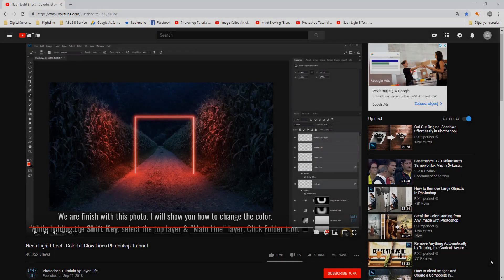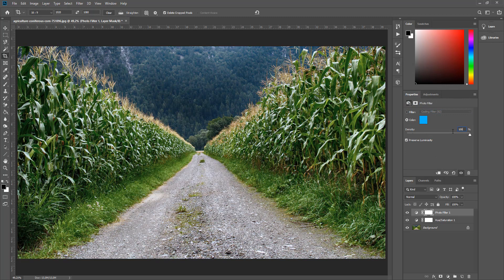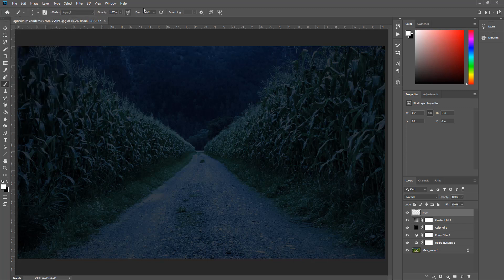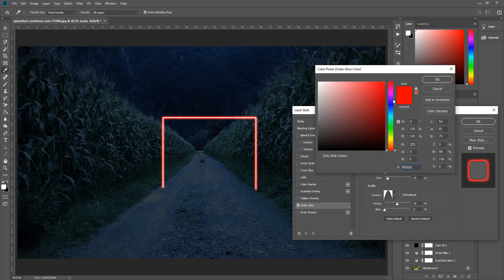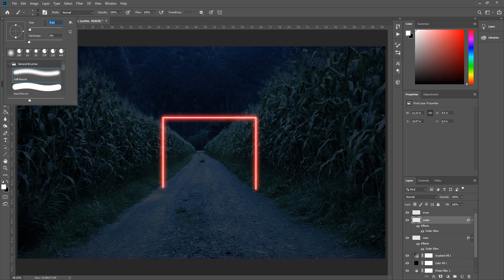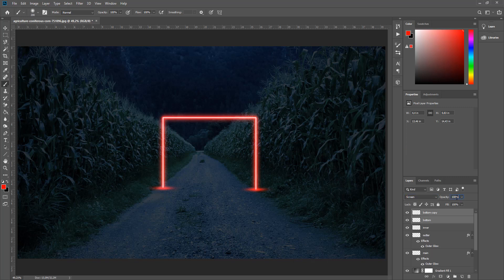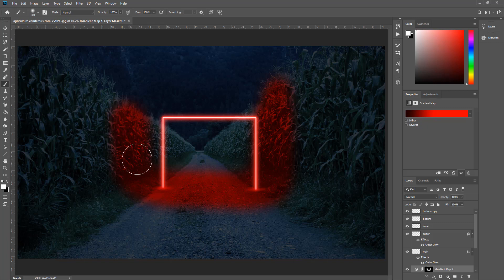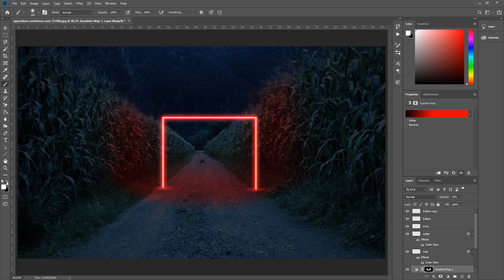Nasıl Yaptım? Photoshop Neon Light Effect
Photoshop içerisindeki outer glow özelliği kullanılarak bu efekt elde edilmiştir. Keyifli bir çalışmaydı, iyi seyirler dilerim :)